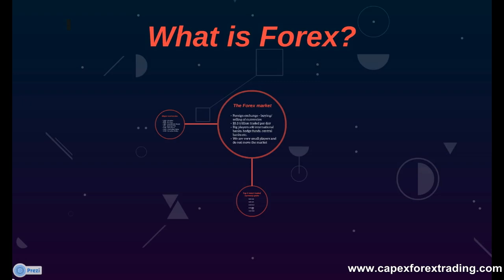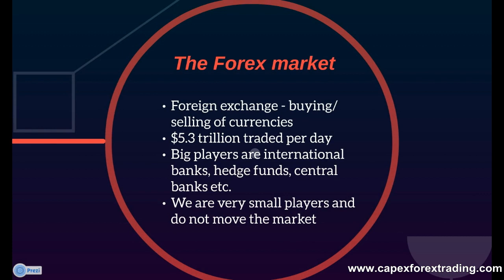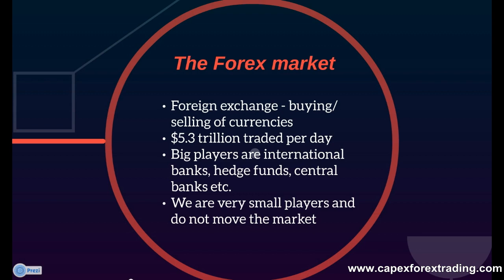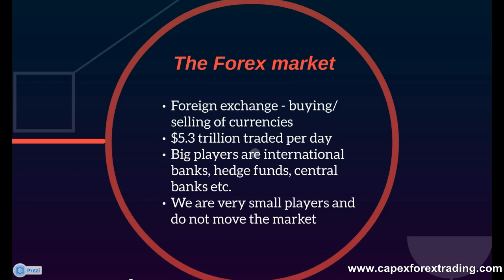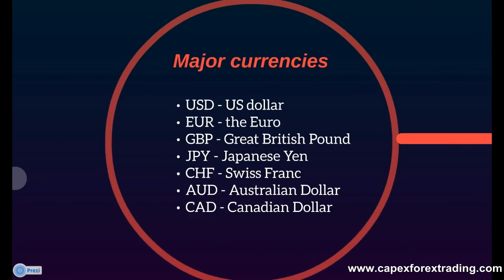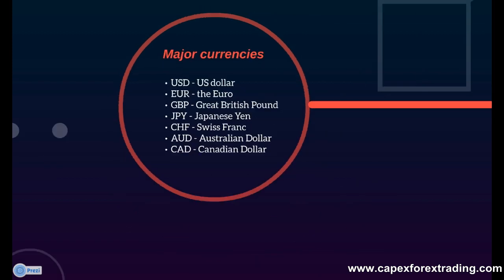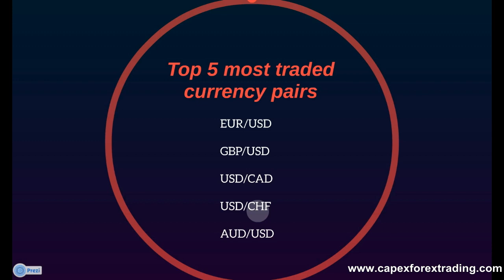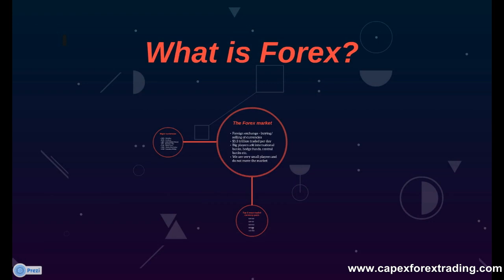1.1 What is Forex?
Watch this short presentation that explains the basics of the Forex market. Forex is the biggest trading environment in the world with over $5.3 trillion traded per day. This is mainly due to huge participants such as international banks, hedge funds and central banks. Traders like you and I are very small participants and we are unable to move the market.